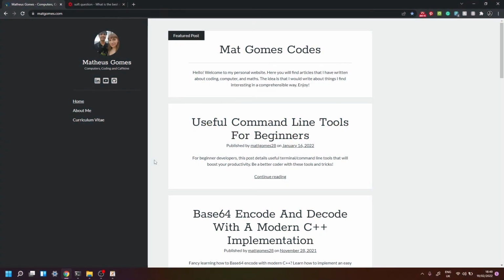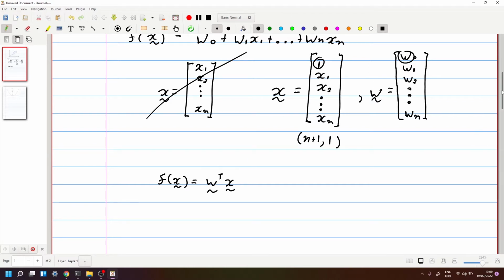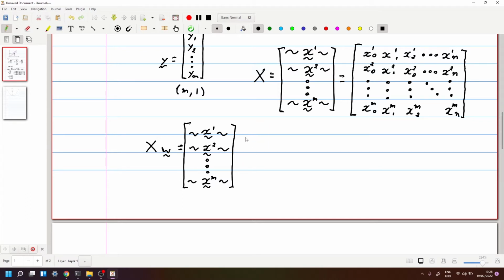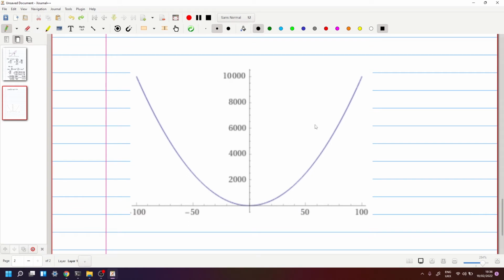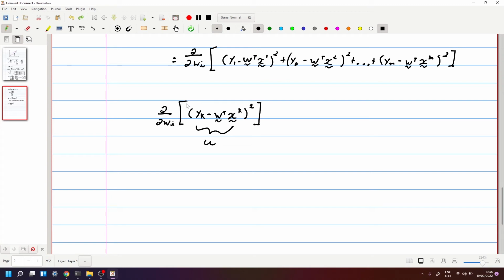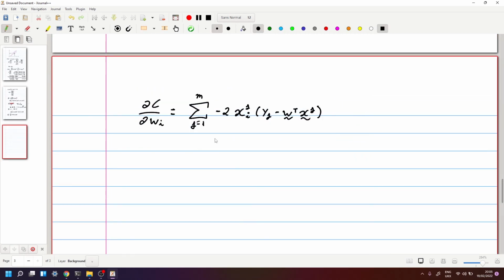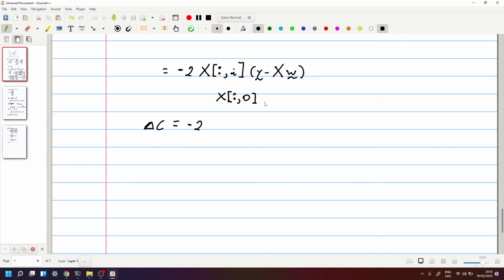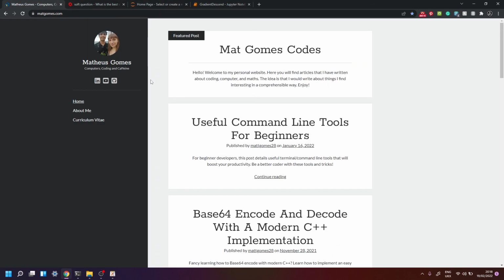The Mathematics Of Gradient Descent For Linear Regression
In this video, we will be looking at how to derive the maths of gradient descent in the context of linear regression. As mentioned in the video, this tutorial is part of a post on implementing gradient descent in Python, so check out the link below if you're interested!

Feel free to post any questions below, I'll get back as soon as possible.